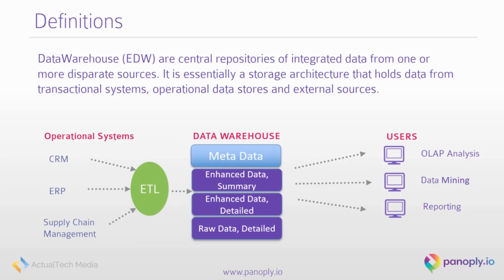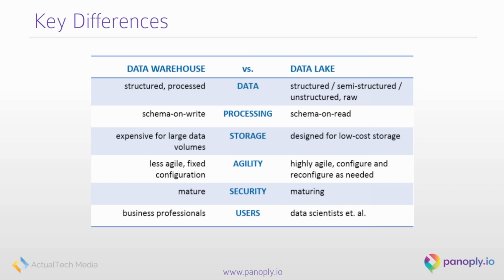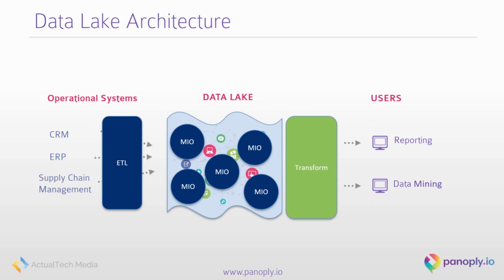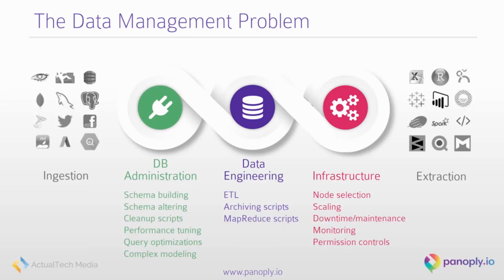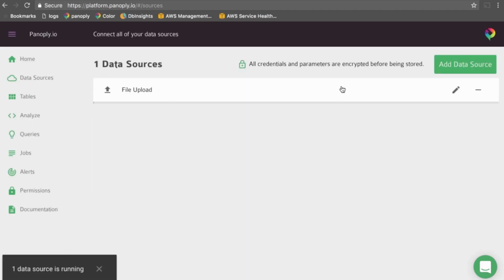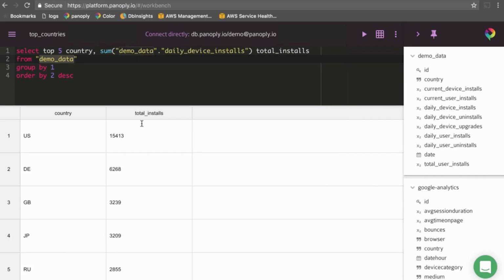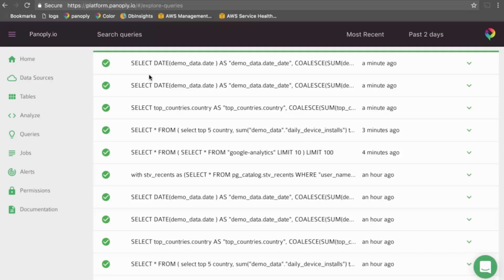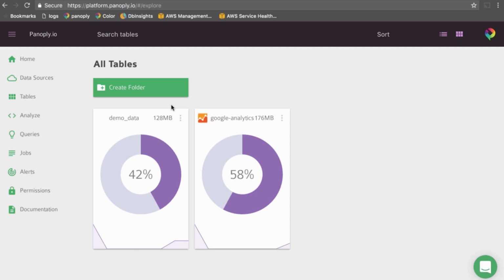Moving Data to the Cloud - Data Warehouse vs Data Lake. What is Best?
Data Warehouse or Data Lake? Why not use both?

With big data, data warehouses, data lakes, it is easy to get confused about the pros and cons and what to use where. In the past two years, for instance, the Data Industry has been bending over backwards to try new applications, techniques and use-cases where data lakes will perform phenomenally at solving yet another complex task, where other technologies might reign supreme.